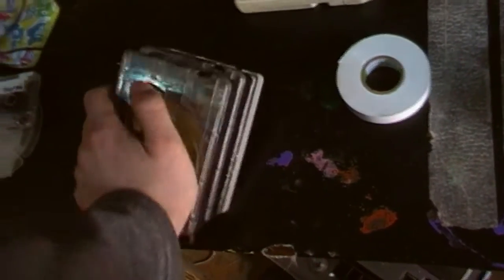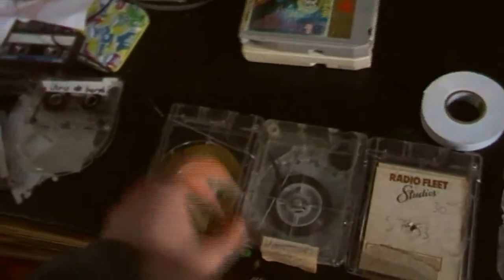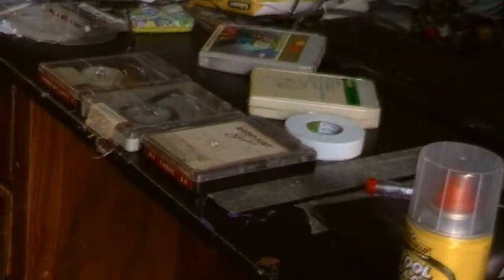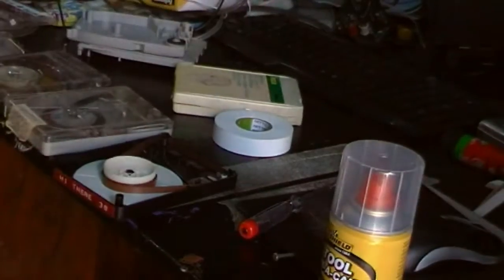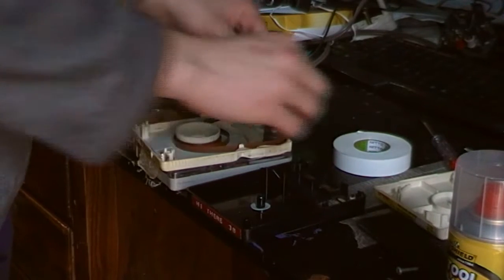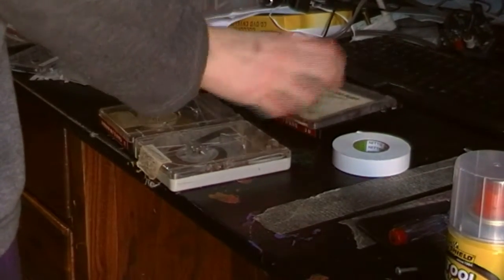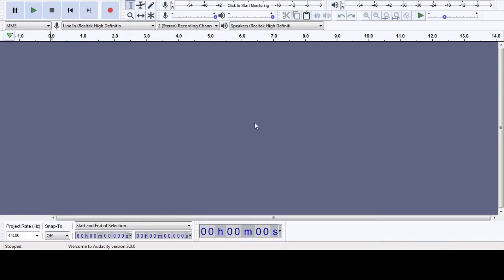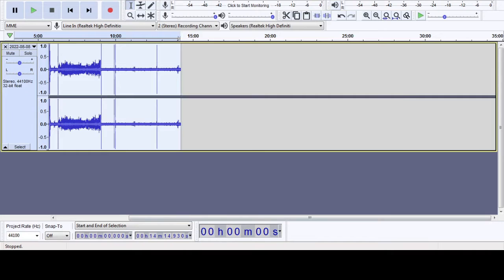How to record Broadcast Carts The most obscure and heard format in the world.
This is a video on how to record broadcast carts.